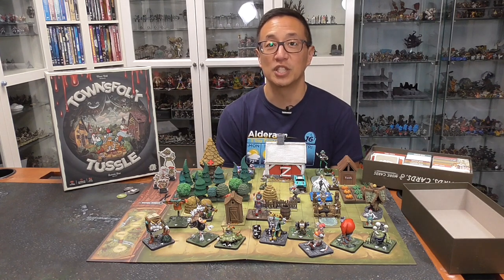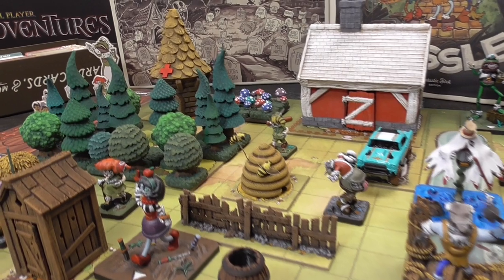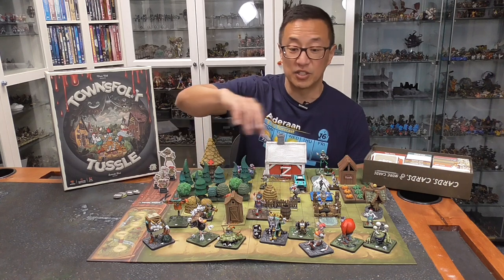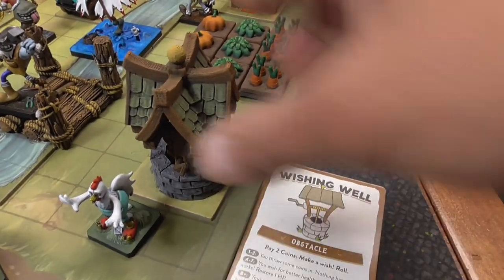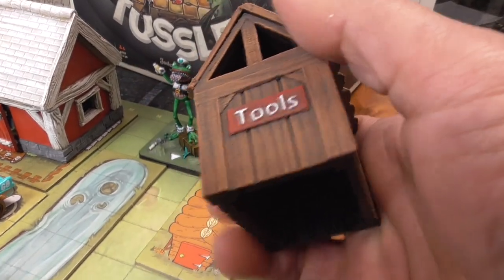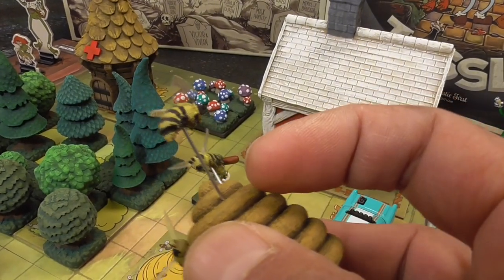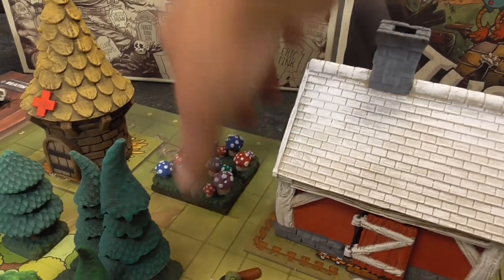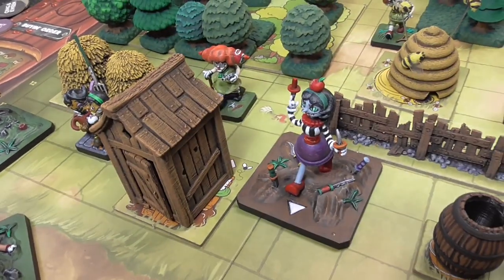Townsfolk Tussle 3D Terrain & Mini Painting Guide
I print out 3D terrain for this boss battler!

   Doc's Hut, Modified roof tower
   Garden,  Modified veggies
   Mushrooms
   Forest

0:00 Intro & GGGG
0:56 Townsfolk Tussle
2:01 2 Pro Tips
2:55 Miniatures & Future Terrain?
5:28 Individual Pieces
13:13 Remaining Terrain
14:04 Outro
14:18 Minis Painting Guide